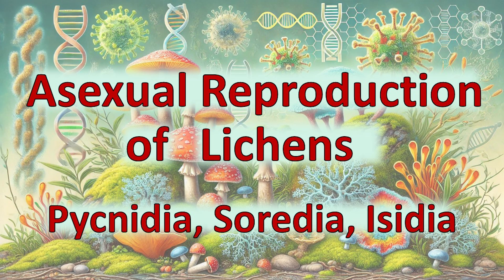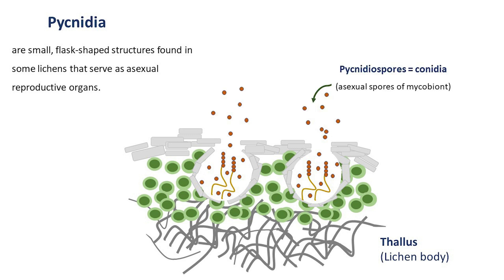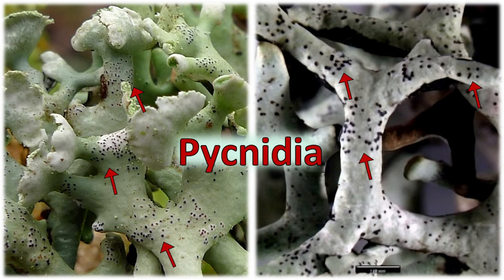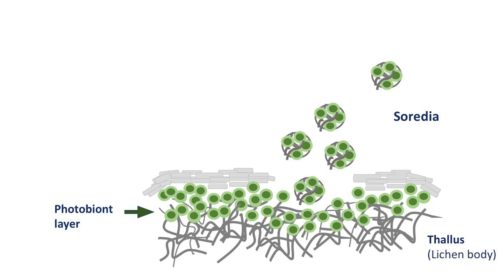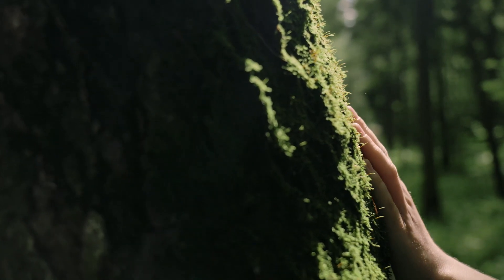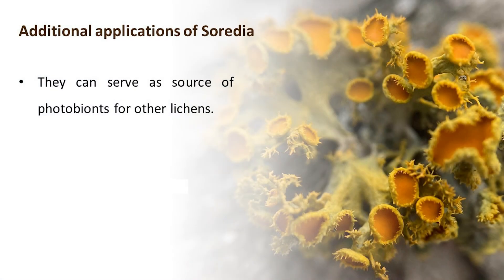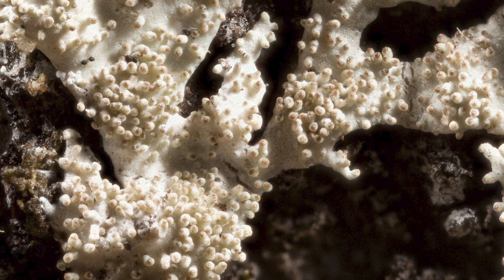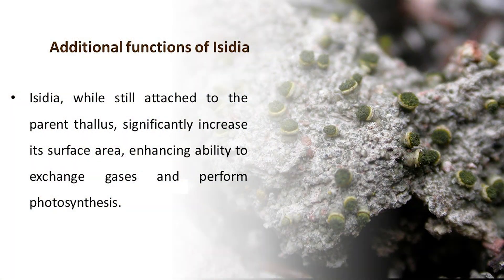Lichens: Pycnidia, Soredia, Isidia. Asexual reproduction structures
Explore the fascinating world of lichen asexual reproduction, focusing on structures such as pycnidia, soredia, and isidia. This video provides an in-depth look at how these structures contribute to the propagation and survival of lichens in various environments. Detailed illustrations accompany the explanations, offering a clear visual guide to these complex processes. Whether you're a student, researcher, or just curious about lichens, this video will enhance your understanding of their unique reproductive strategies and how they adapt to challenging conditions.